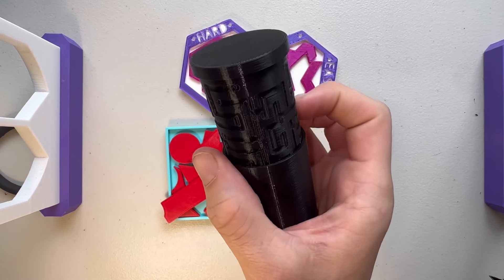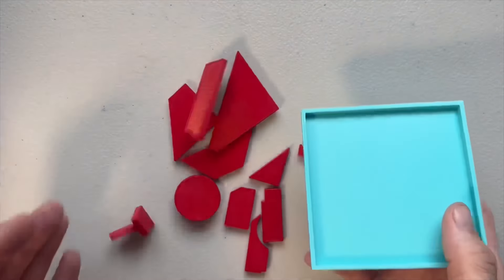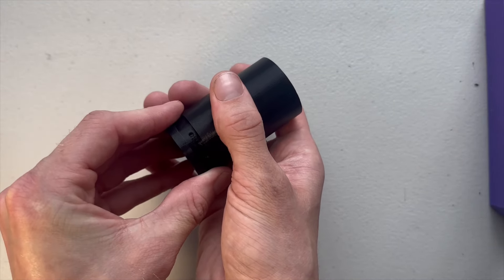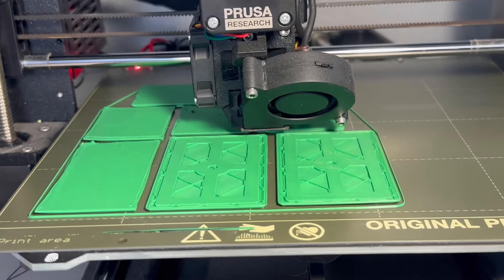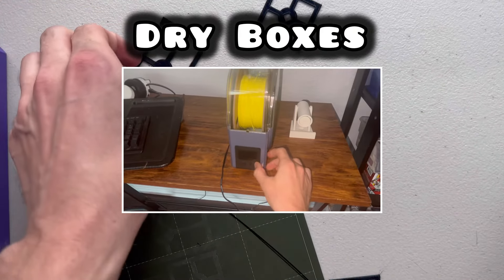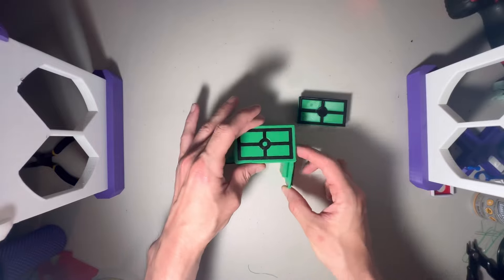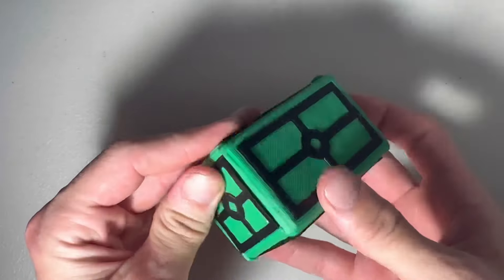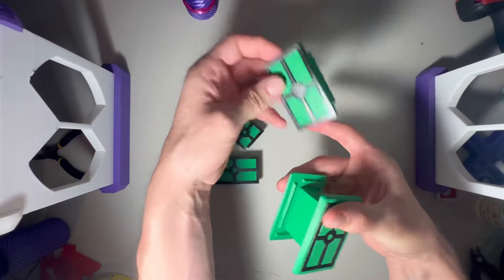3D Printed Puzzles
We cover everything from easy projects for beginners to more challenging puzzles for those looking for a bit of a test. You'll see the Puzzle of Evil, the classic 3D Printed Jigsaw, the tricky Maze Canister, and the intricate Japanese Puzzle Box.

We'll walk you through the designs of each puzzle and give you some tips on how to solve them. If you're into 3D printing and puzzles, you won't want to miss this!

Make sure to subscribe for more great content, hit like if you enjoy puzzles, and leave a comment with your thoughts or any puzzles you'd like to see in the future. Happy printing and puzzle-solving!

This video is about How To 3D Print Challenging Puzzles Toys: Easy To Expert Designs. But It also covers the following topics:

Advanced 3D Puzzle Projects For Experts
3D Printing Hobbies
Puzzle Solving Tips

Video Title: How To 3D Print Challenging Puzzles Toys: Easy To Expert Designs | 3D Luke

🔔Elevate your 3D printing game and catch some sports action with 3D Luke.

✅  About 3D Luke.

Welcome to 3D Luke, your go-to YouTube channel for everything 3D printing and a unique twist on sports highlights! From beginner tips to advanced projects, I explore the endless possibilities of 3D printing technology.

Whether you're curious about creating custom gadgets or intricate models or want to see a printer in action, this is the place for you. And for the sports enthusiasts, prepare for exciting sports highlights to keep your adrenaline pumping. Join me as I share my passion, projects, and insights into the world of 3D printing, all while bringing you closer to the action-packed world of sports.

🔔 Ignite your 3D printing creativity and fuel your passion for some sports with 3D Luke!

© 3D Luke